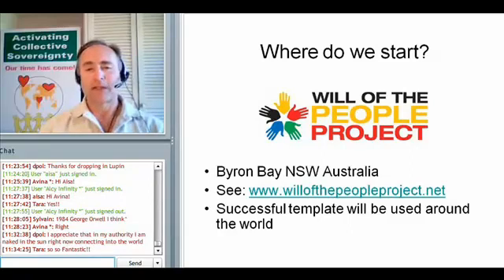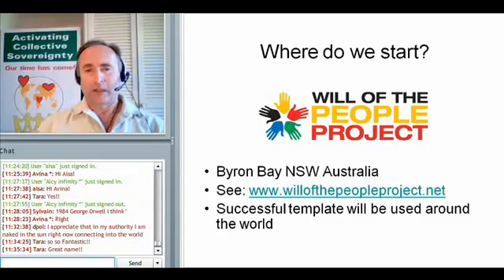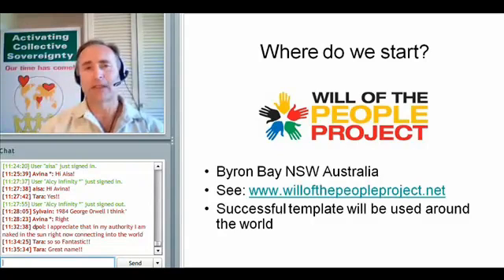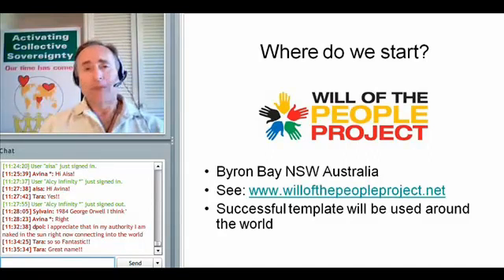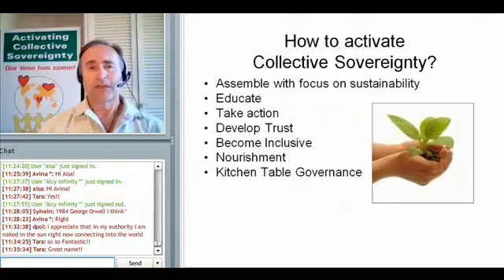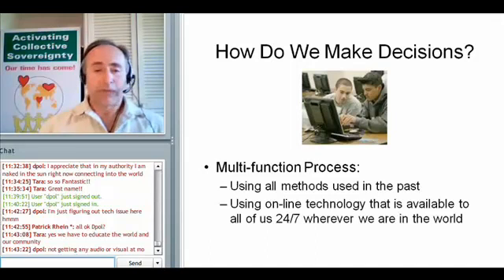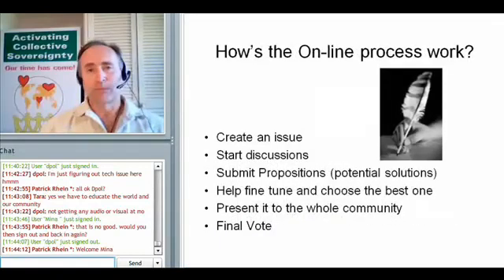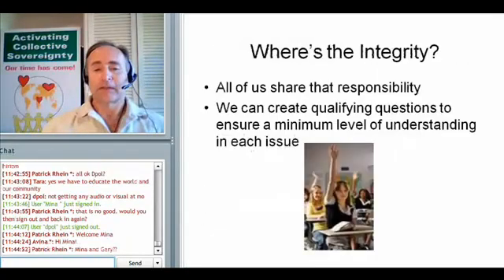COPOE W6 [3/7] UPWORLDGOV.ORG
By Ricardo Johansson - Time is running out.  World government is inevitable.  It's just a matter of whether a few have the power or the People collectively have the power.  Building a Paradise cannot be accomplished by going back to the caves...